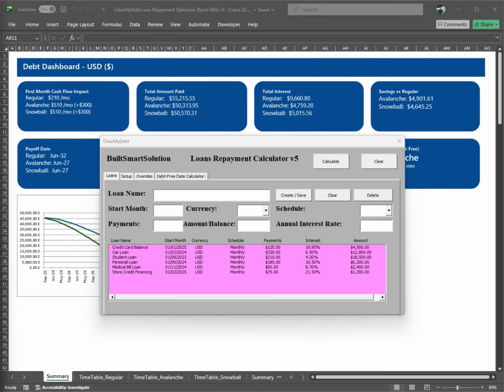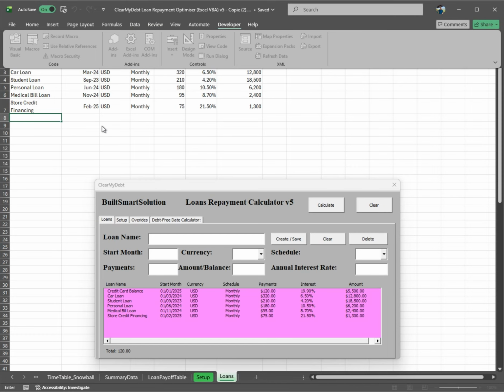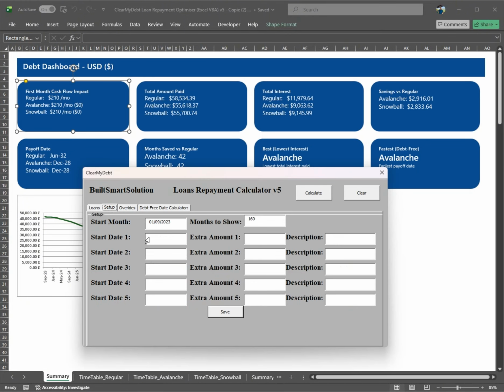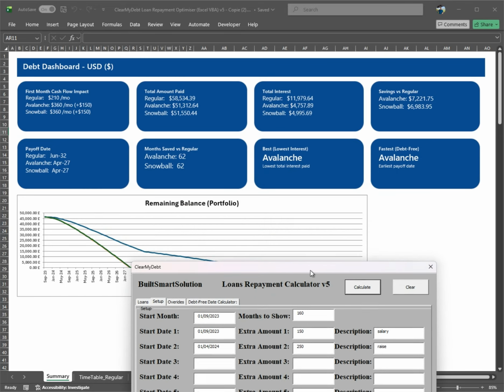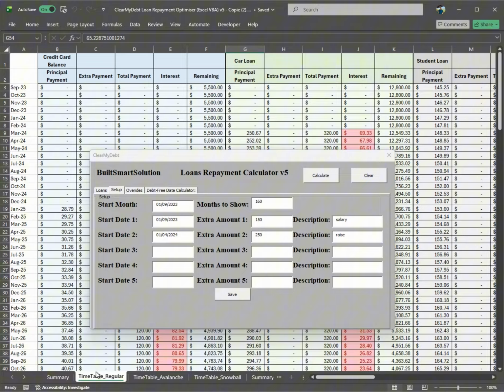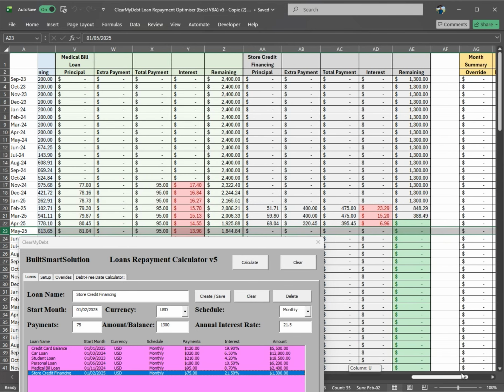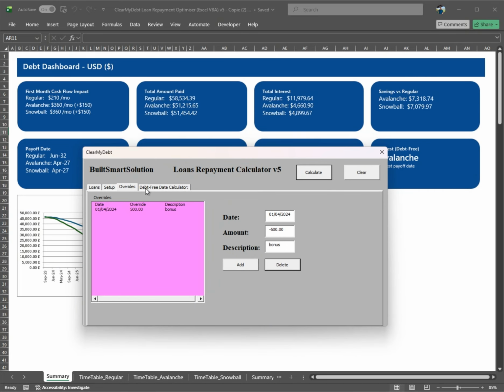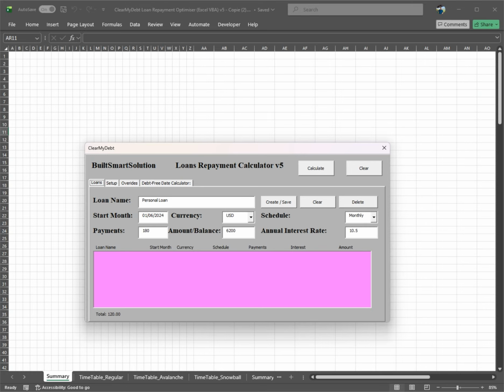Debt Payoff Calculator (Snowball vs Avalanche) – Excel Tool Demo | Become Debt-Free Faster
If you are trying to eliminate debt and want to understand the fastest repayment strategy, this video demonstrates ClearMyDebt, a debt payoff calculator designed to simulate your repayment plan and help you become debt-free faster.

With this tool you can track multiple loans, compare different repayment strategies, and see exactly how your payment decisions affect your payoff timeline and total interest.

In this demo you will see how to:

• add multiple loans
• simulate repayment month by month
• compare Snowball vs Avalanche strategies
• test extra monthly payments
• calculate your target debt-free date

This allows you to experiment with different repayment scenarios before making real financial decisions.

ClearMyDebt helps answer questions such as:

• How long will it take to pay off my loans?
• Should I use Snowball or Avalanche?
• What happens if I add extra payments?
• How much do I need to pay to become debt-free by a specific date?

If you want to try the ClearMyDebt calculator yourself, you can find it here: